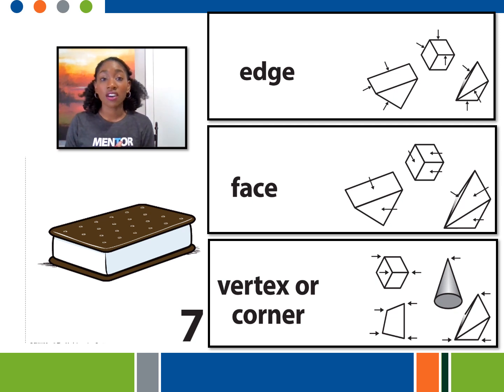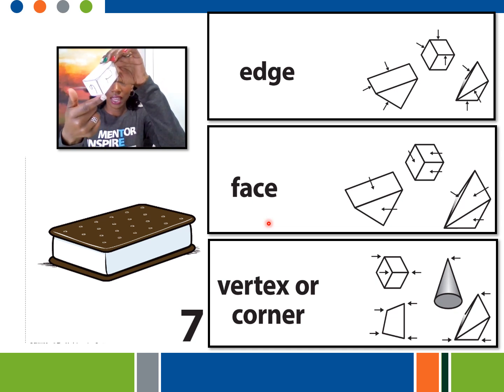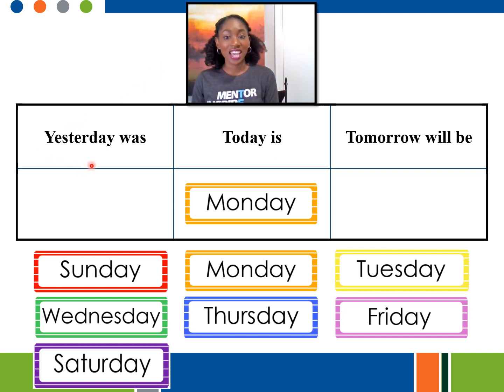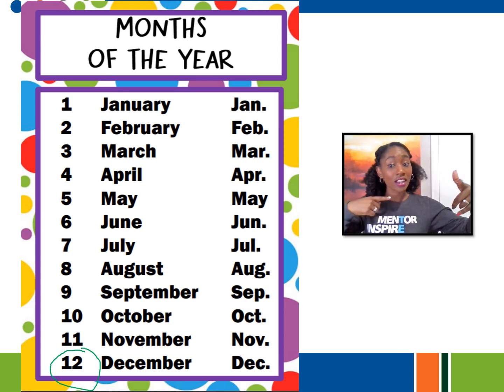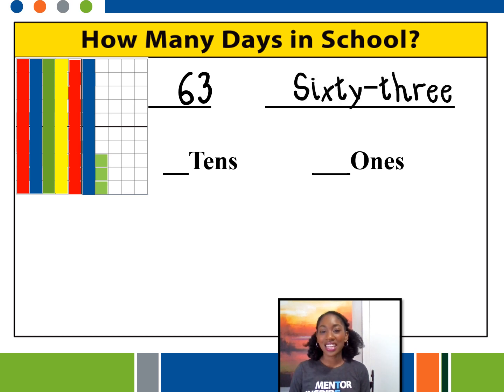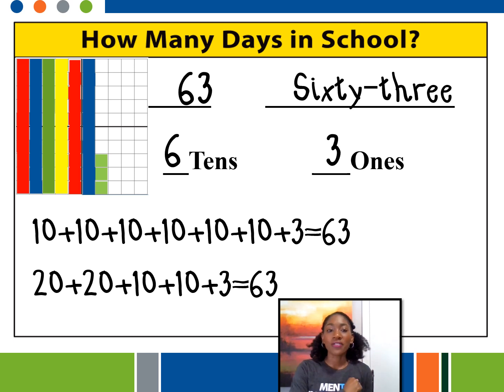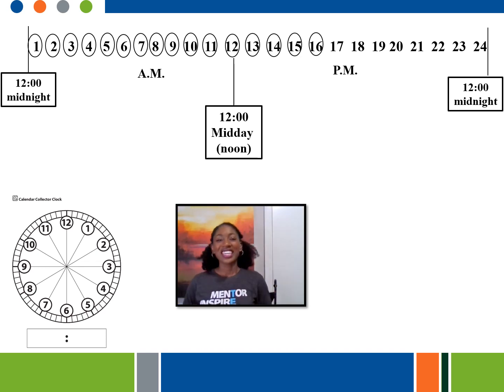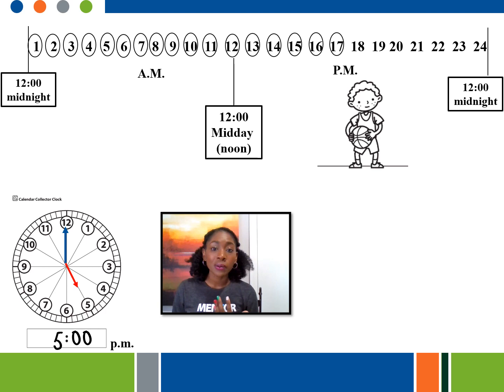Number Corner 12 7 2020 video